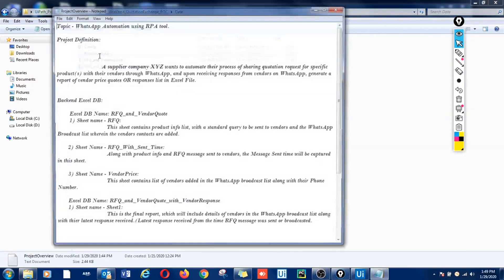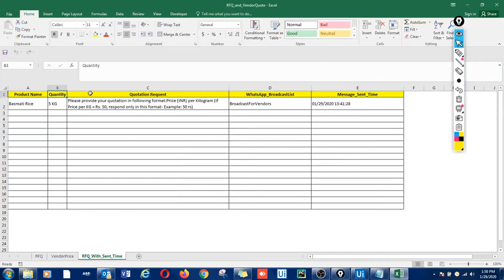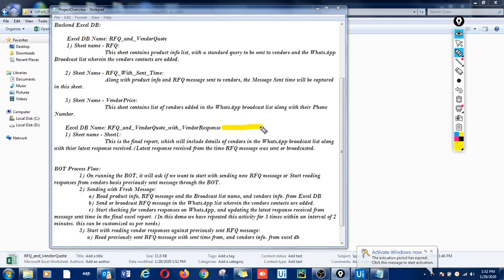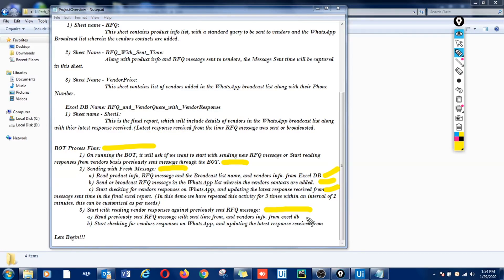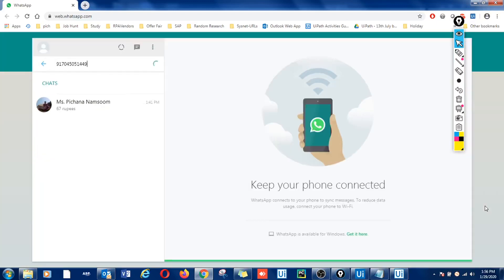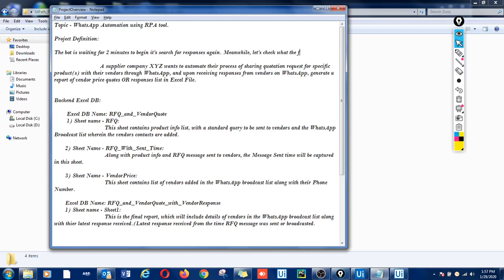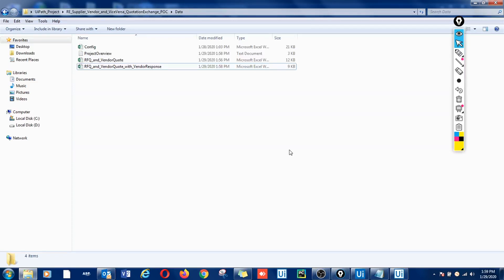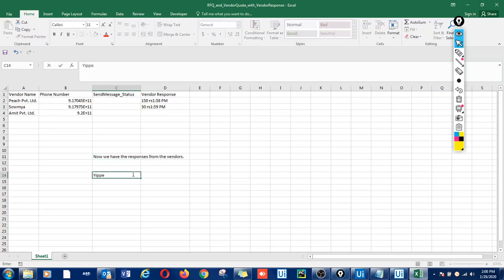WhatsApp Automation using RPA tool